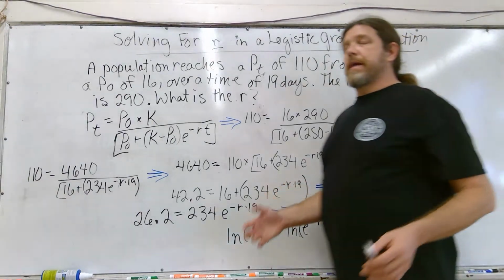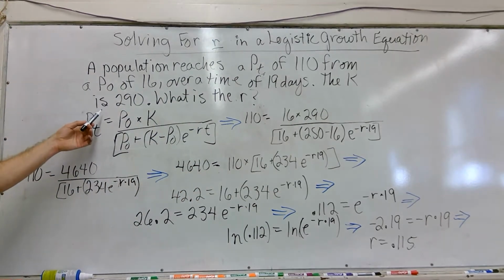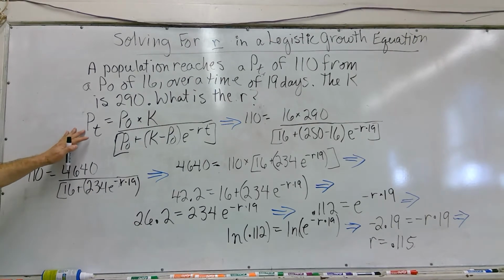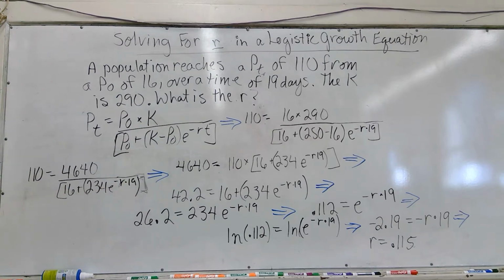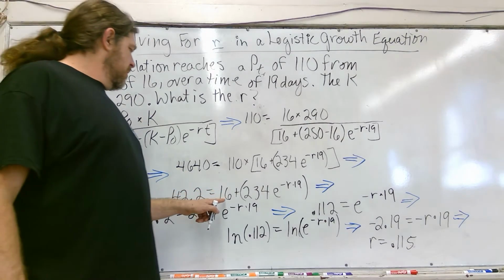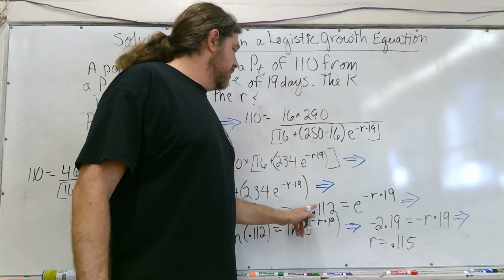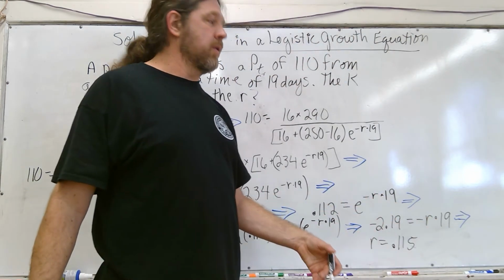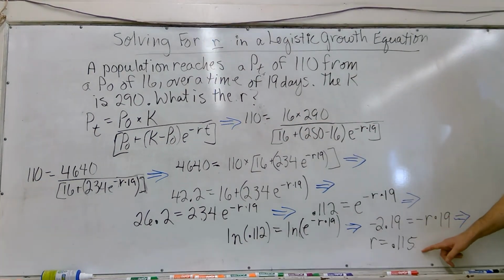Solving for the r Constant in a Logistic Growth Equation